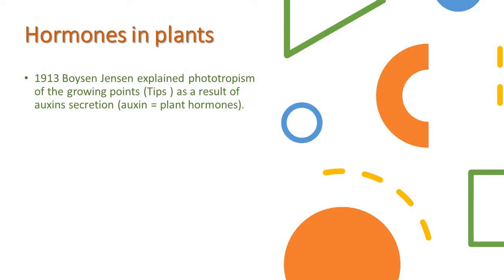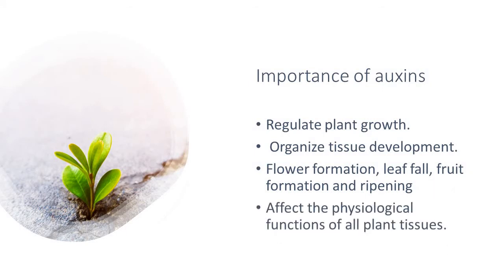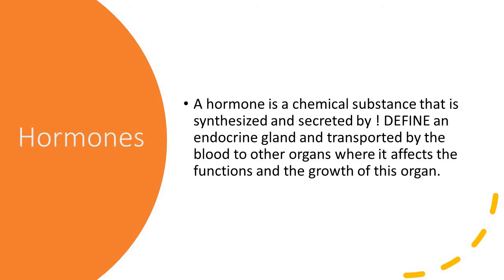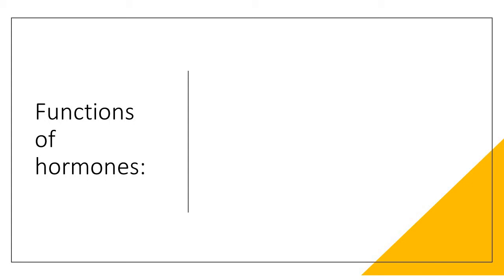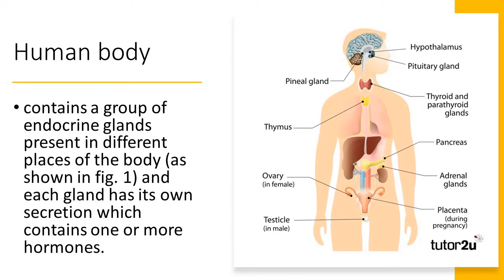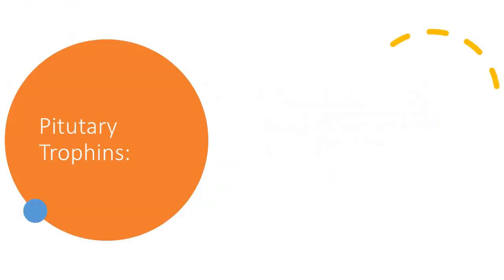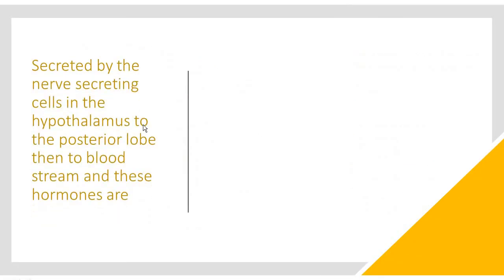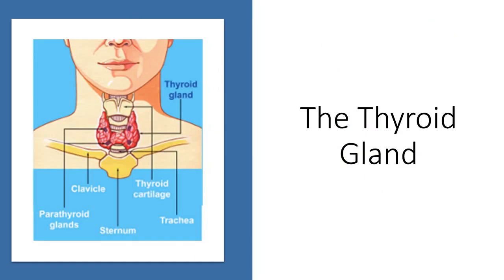sec 3 hormones part 1